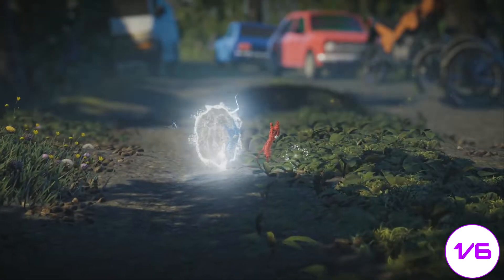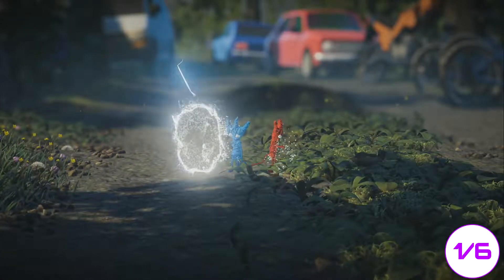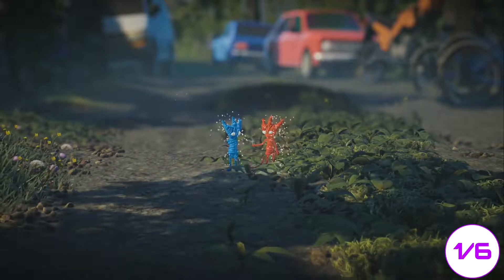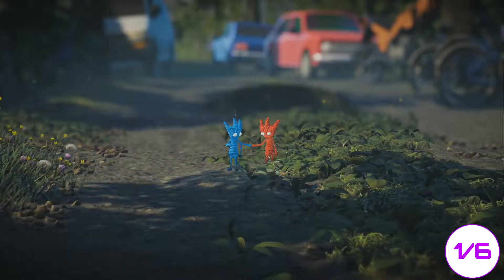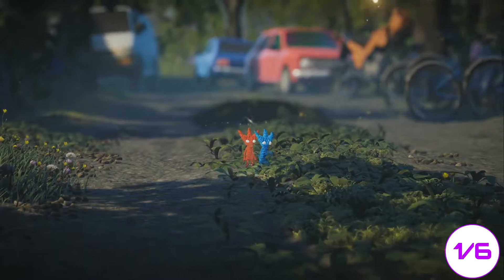Unravel Two All Collectible Guide CHAPTER 3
ALL COLLECTIBLES IN ORDER:

-00:05
-00:19
-00:33
-00:52
-01:08
-01:18